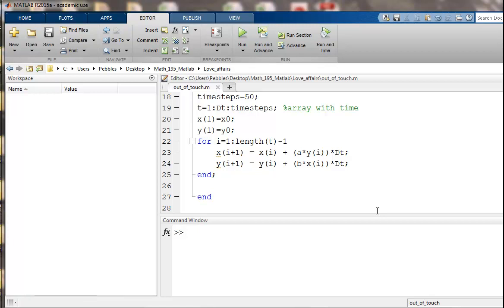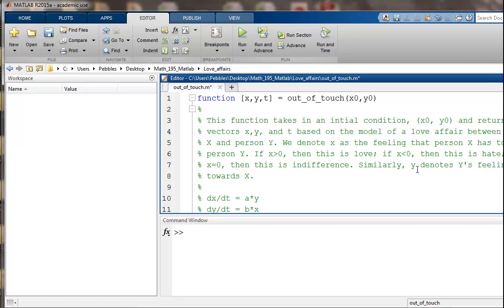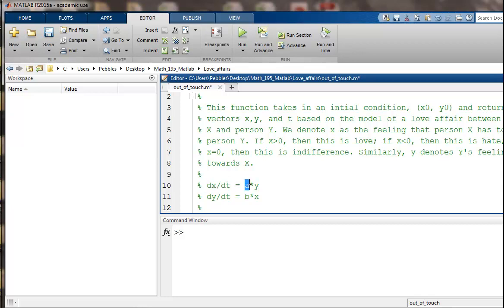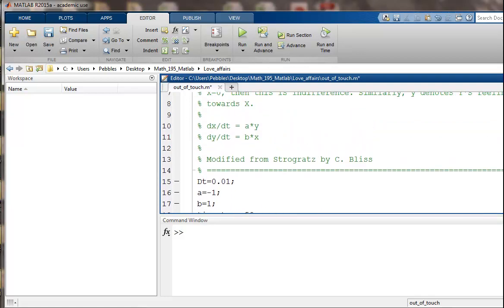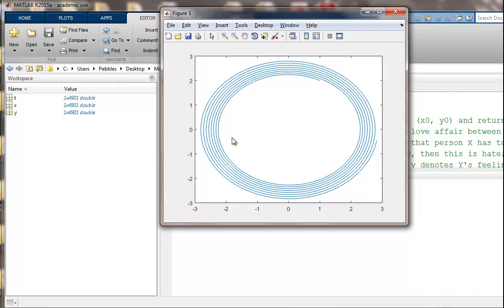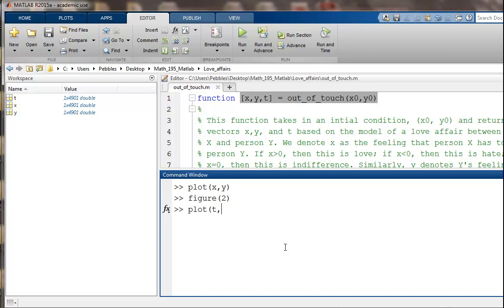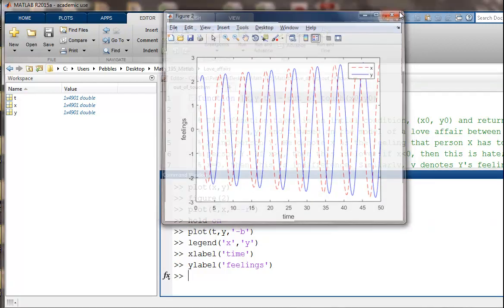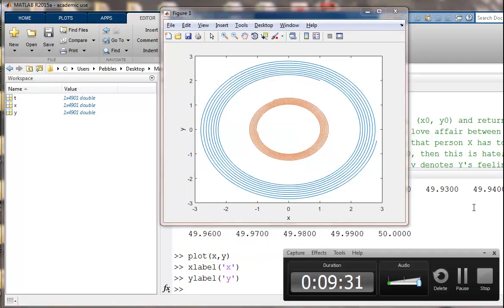6.4 Simulating a continuous time model of a love affair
In this video, we will implement forward Euler to simulate a very basic love affair (differential equation model adapted from Strogatz). Note: There are far better ways to simulate differential equation models. This is only for demonstration purposes.